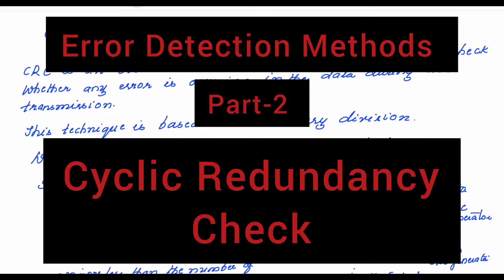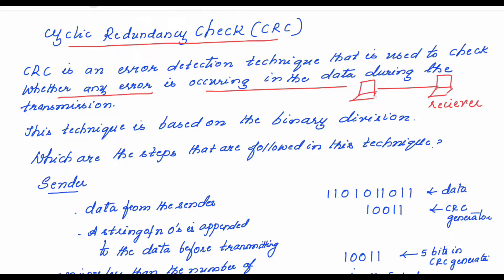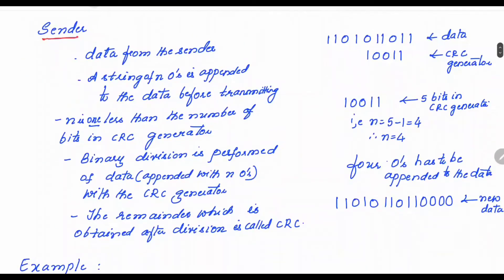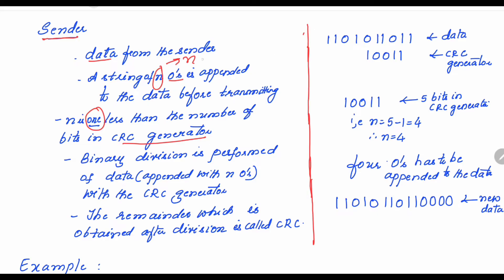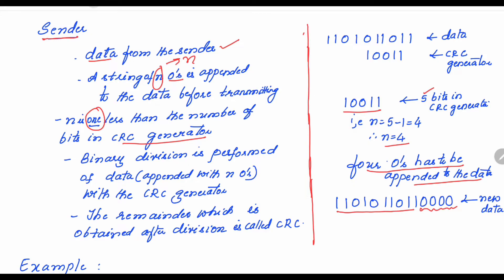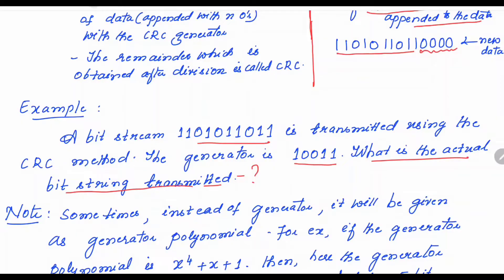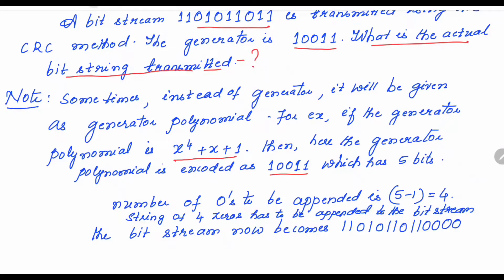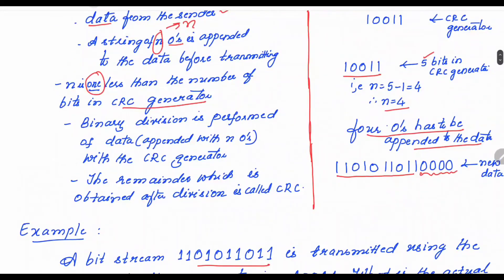Cyclic Redundancy Check | Error Detection Methods -Part-2 l CN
crc techique with examples